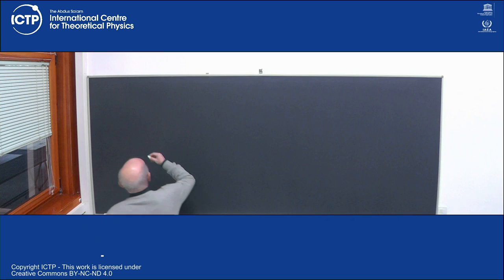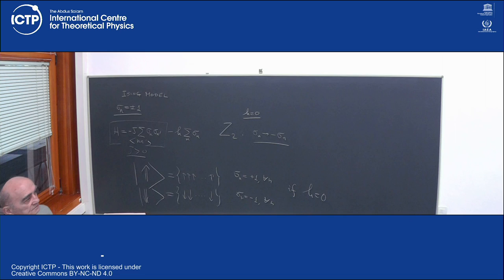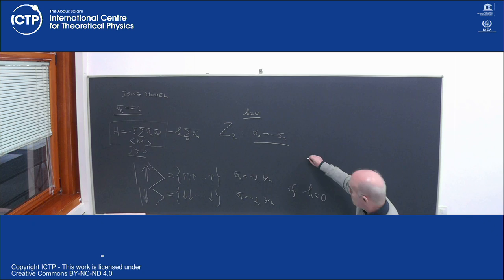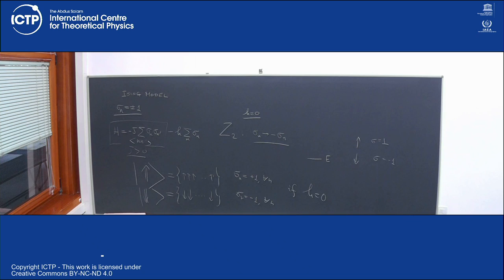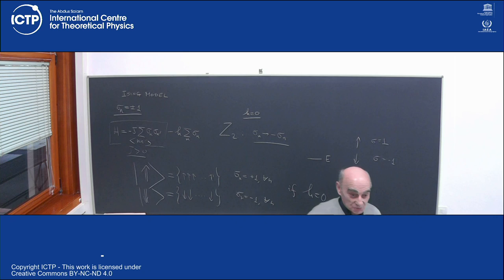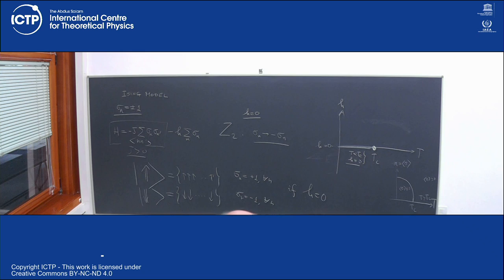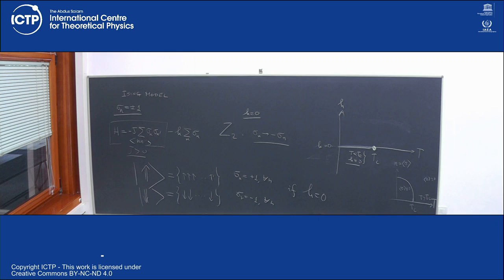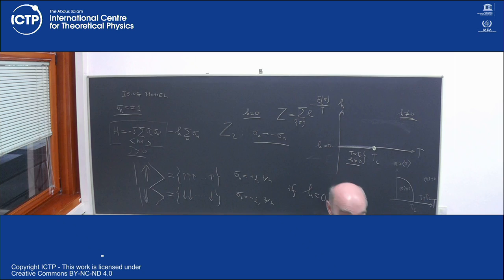Phase Transitions & Critical Phenomena (CMP-PT) Lecture 2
Phase Transitions & Critical Phenomena (CMP-PT)
A. Nersesyan
CMP-PT_L02.mp4